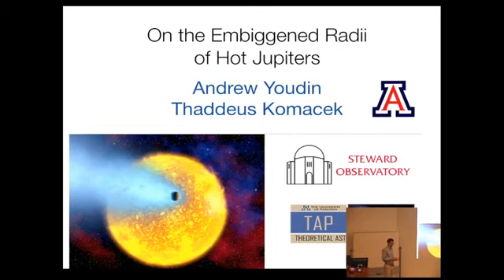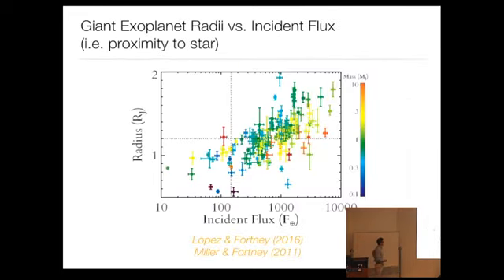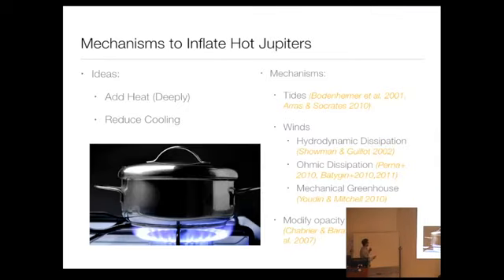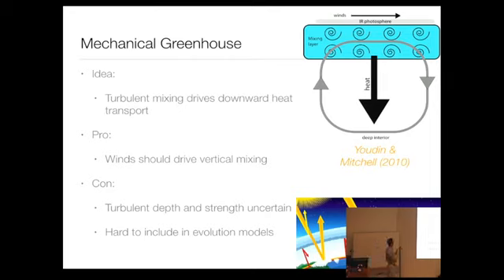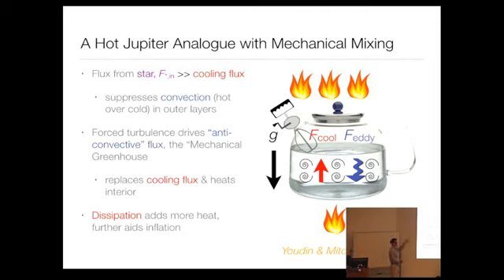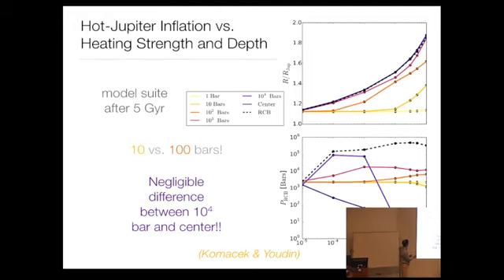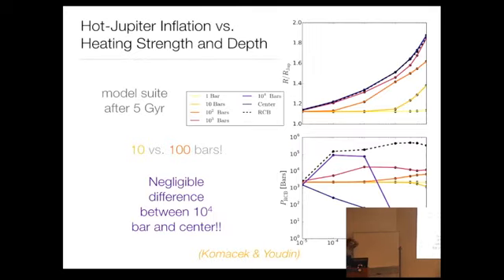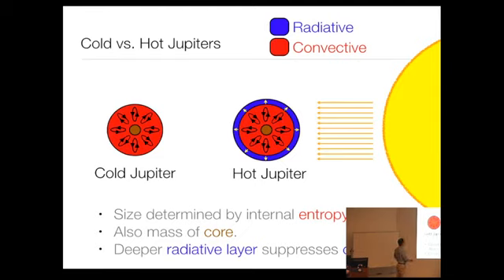Andrew Youdin On the Anomalous Radii of Hot Jupiters KSPA 2017 - The Best Documentary Ever